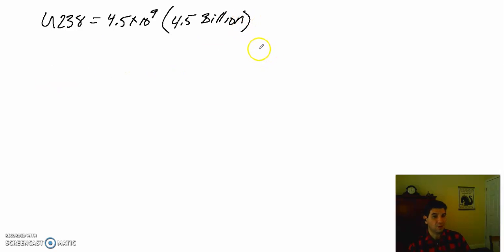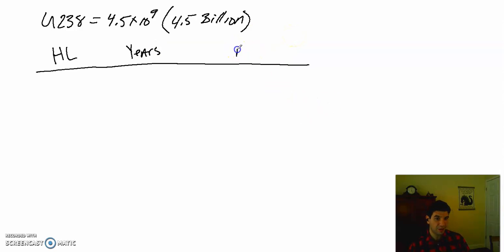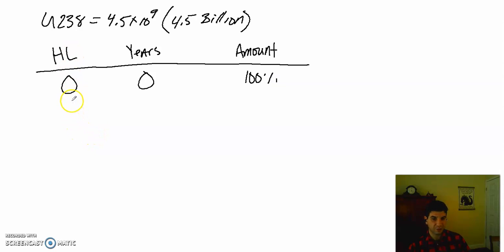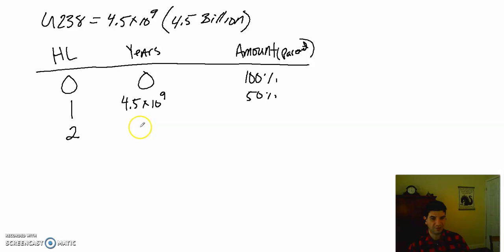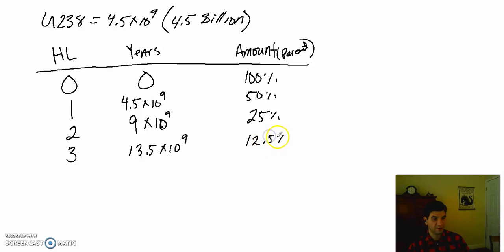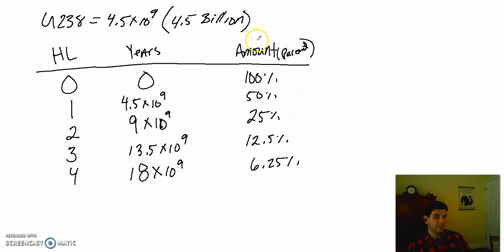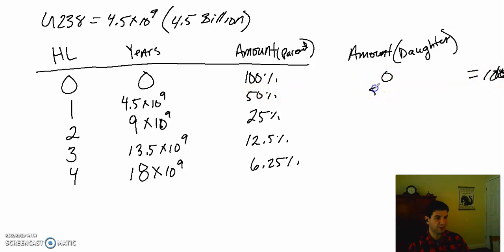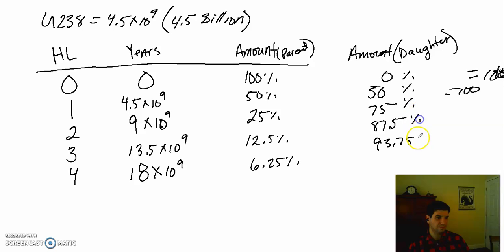Half Life Calculations